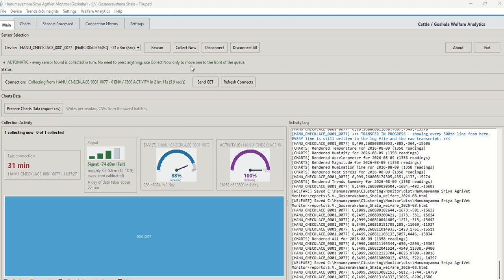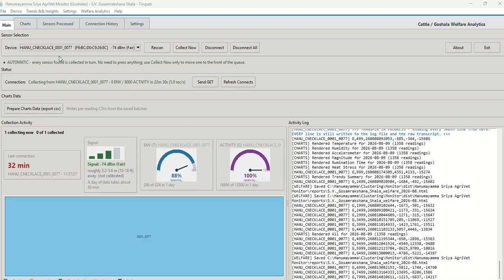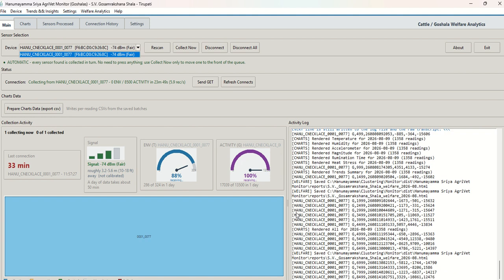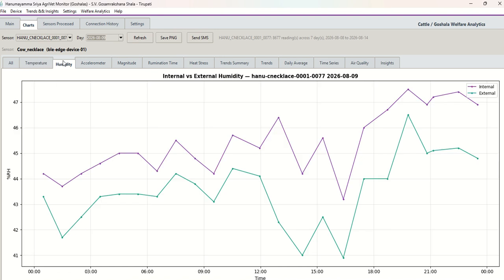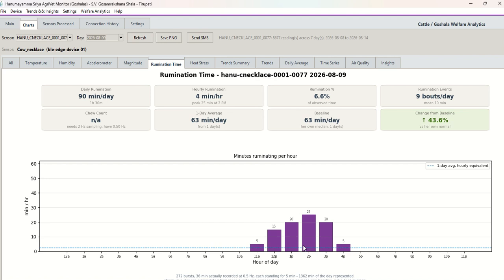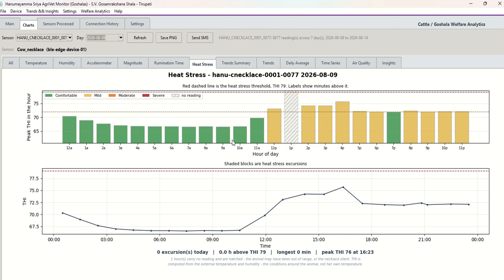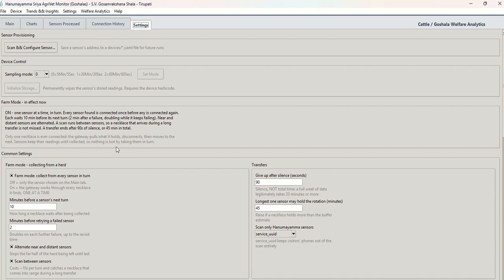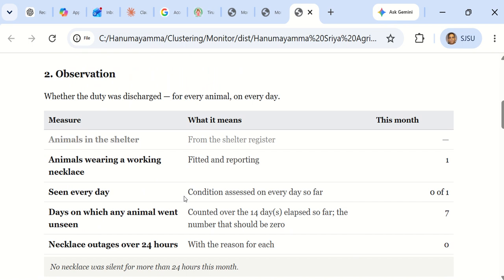Hanumayamma Sriya AgriVet Monitor Cattle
The Hanumayamma Sriya AgriVet Monitor is an intelligent cattle welfare monitoring platform that combines advanced sensors, Edge AI, and data analytics to transform real-world animal and environmental measurements into meaningful insights.

Designed for dairy farms, Goshalas, animal shelters, veterinarians, researchers, and livestock organizations, Sriya AgriVet Monitor helps caregivers better understand cattle behavior, welfare, and environmental conditions.

The platform supports insights such as:

🐄 Cattle Activity & Behavior Monitoring
🌿 Rumination Pattern Analytics
🌡️ Temperature, Humidity & Heat-Stress (THI) Monitoring
💨 Environmental & Air-Quality Monitoring
📊 Animal-Specific Trends and Historical Baselines
⚠️ Early Identification of Behavioral or Environmental Changes
🤖 AI-Powered Welfare Analytics

Hanumayamma's approach focuses on converting sensor measurements into meaningful insights that can contribute to improved animal welfare, productivity outcomes, and better-informed animal care decisions.

Sriya AgriVet Monitor is designed to operate across diverse farm and animal-care environments, including locations where continuous cloud connectivity may not always be available.